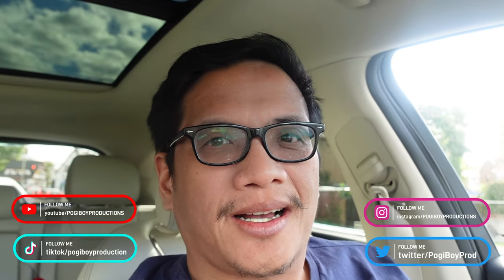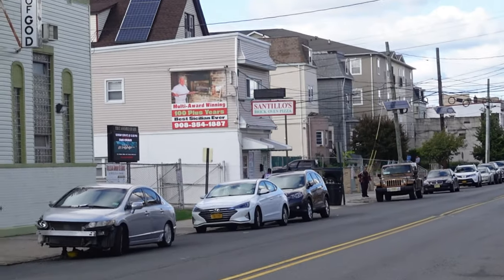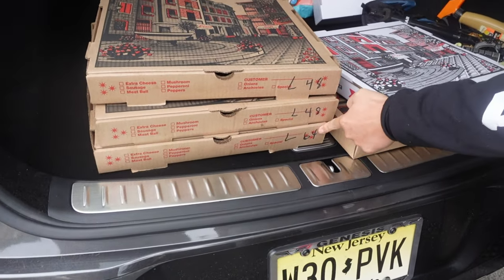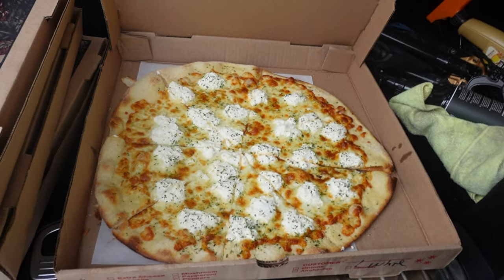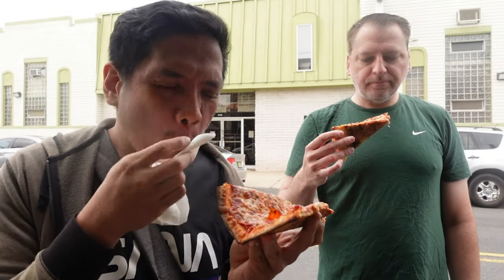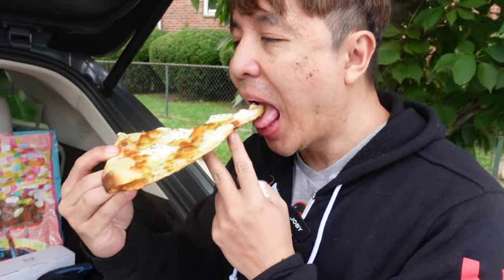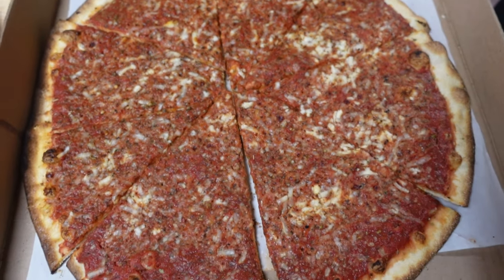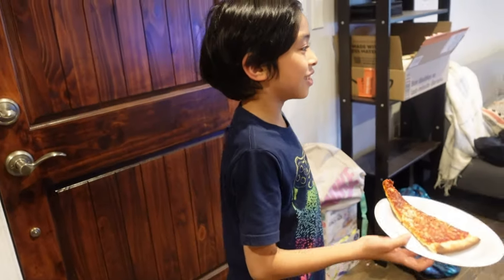Santillo's Brick Oven Pizza - Best Pizza in NJ?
Santillo's Pizza in Elizabeth, NJ makes some of the best local pizza!!  We head down along with Pete to try a few of their pies including the 1948, 1964, garlic knots, and the white pie!  It was also rated highly by Barstool Sports who rate local pizzarias.

Make sure to say hi to Al who runs the place.  Over 100 years in the business!

Santillo's Brick Oven Pizza
639 S Broad St,